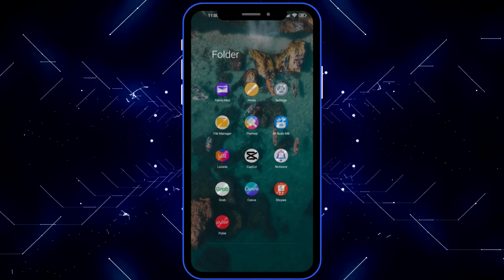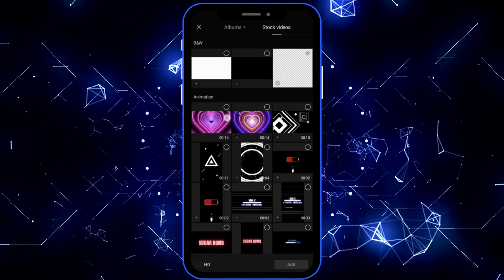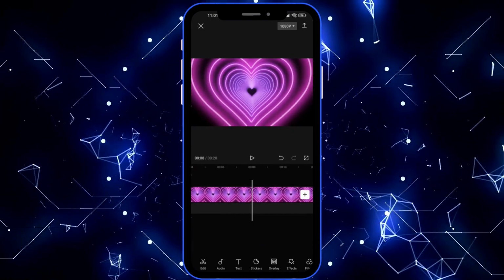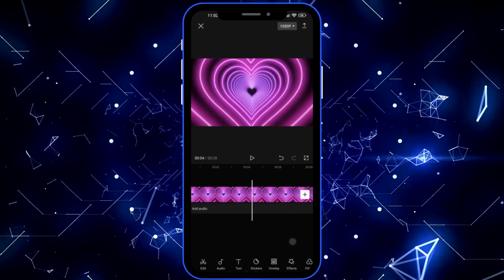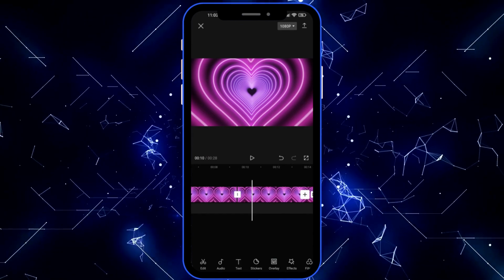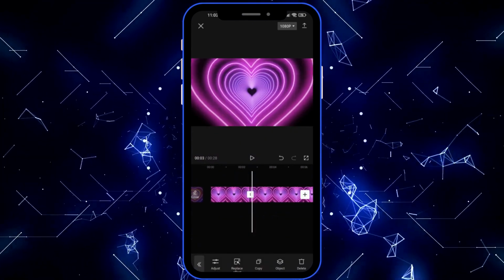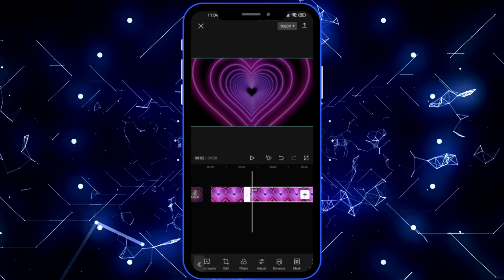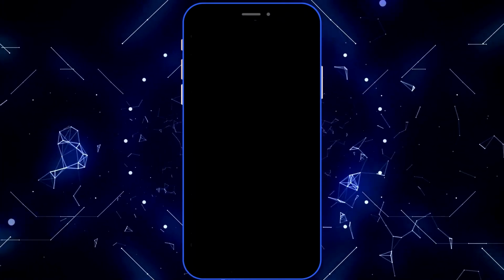🎬📱EDIT LIKE A PRO ON CAPCUT ON ANY DEVICE🎬📱[QUICK AND EASY]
🎬📱 Welcome to our comprehensive tutorial on how to edit on CapCut on any device! 🌟✂️ CapCut is a powerful video editing app that offers a wide range of creative tools and features to enhance your videos, and in this guide, we'll show you how to use it on any compatible device.

In this video, we'll walk you through the step-by-step process of editing videos on CapCut, whether you're using it on your smartphone or tablet, regardless of the operating system. From trimming and cutting clips to adding transitions, effects, and music, you'll learn how to create captivating videos that showcase your storytelling abilities. 🎥🎶💻

Join us now to unlock the full potential of CapCut and elevate your video editing skills to the next level. Say goodbye to complicated video editing tools and hello to a user-friendly app that helps you bring your creative vision to life! 🚀🌈🎞️

Let's dive into the world of video editing with CapCut on any device and create captivating videos together! 🎬📱✂️